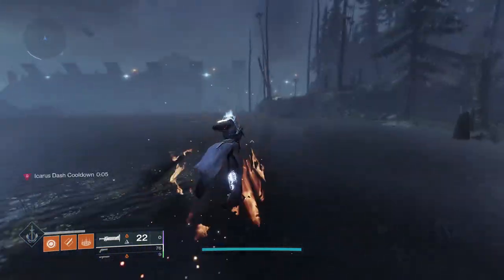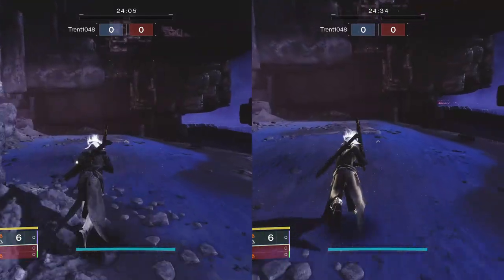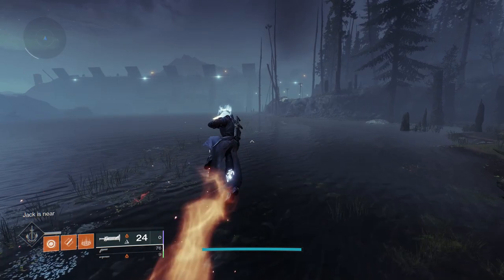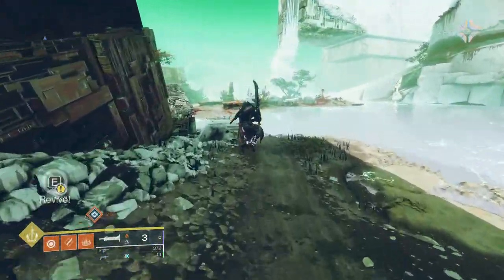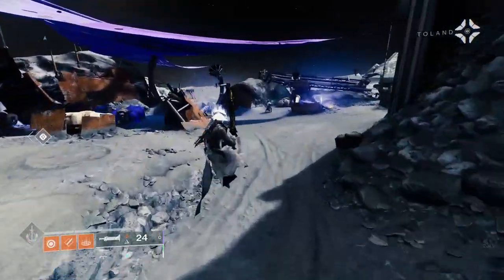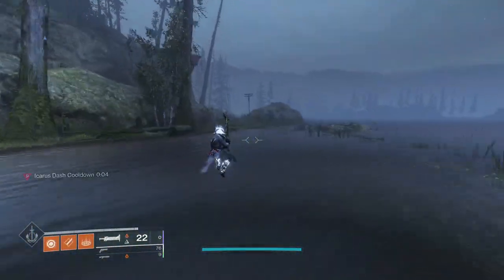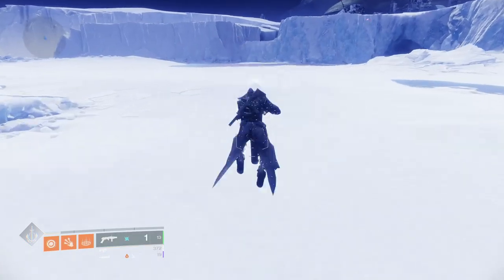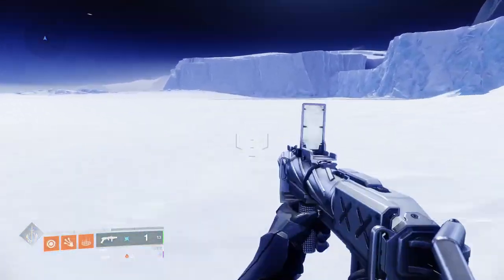Icarus Dashing and How to Move Fast as a Warlock in Destiny 2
This video is a guide on some advanced Warlock movement tech, including Icarus dashing, using the scroll wheel to jump, sword skating, and also pairing the Icarus dash with sparrow flicking.

Timestamps:
00:00 Intro
00:08 Transversive Steps
00:39 Icarus Dashing
01:17 Scroll Wheel Jumping
02:01 Sparrow Flicking
02:38 Sword Skating
03:17 Outro